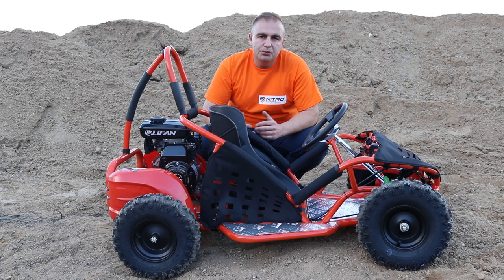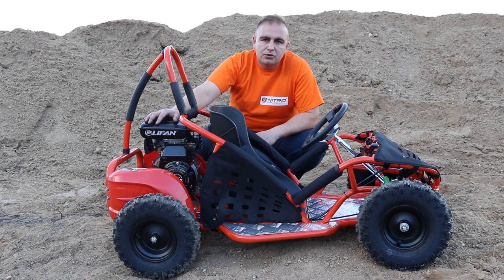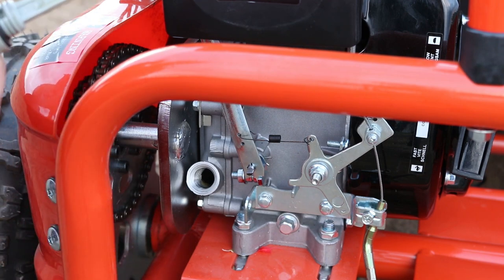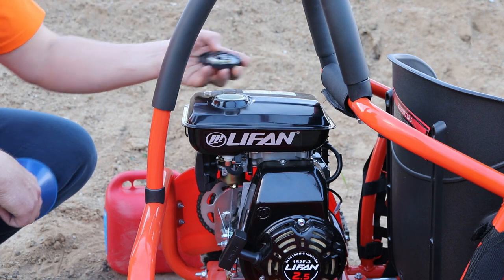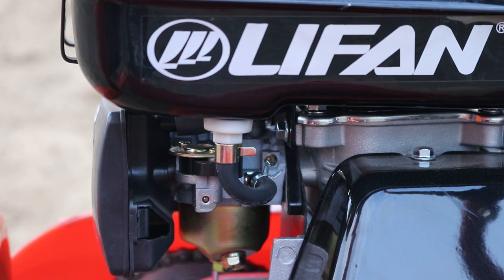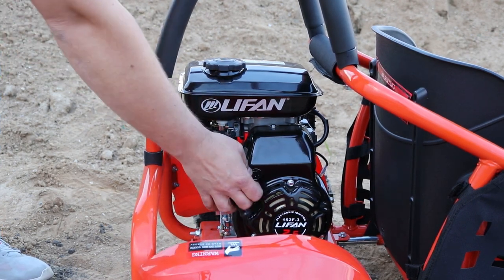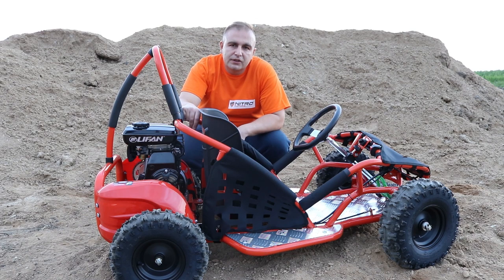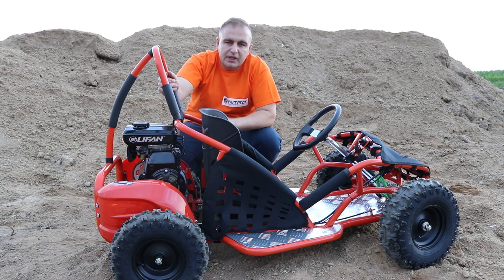Lifan 80cc 4 Stroke - First Start - Instructions - GoKid Buggy from Nitro Motors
Step by step Instructions how to start the 80cc 4 stroke Lifan engine for the first time. In this video I will show you all the steps you need to follow to start the Gokid Buggy from Nitro Motors.